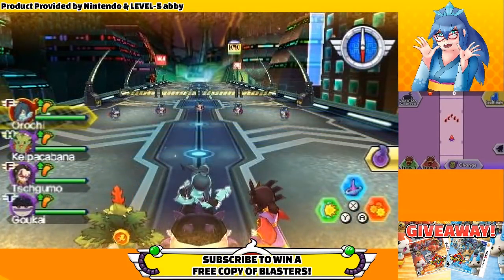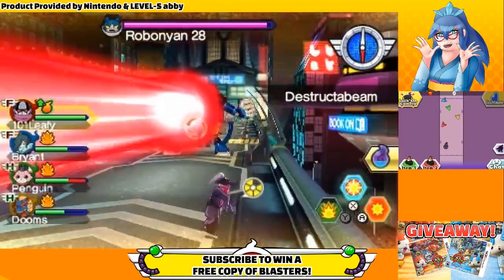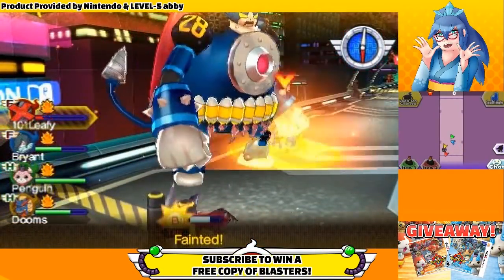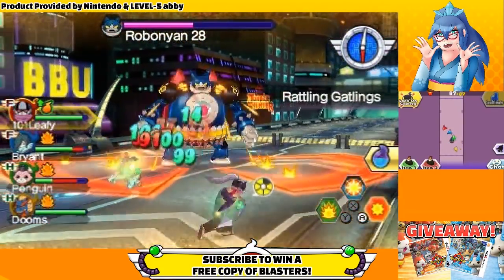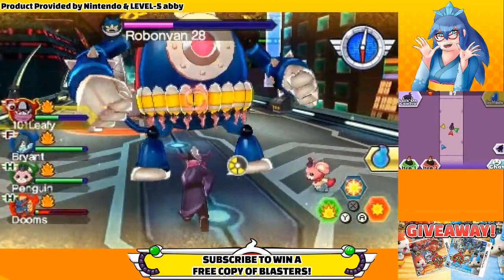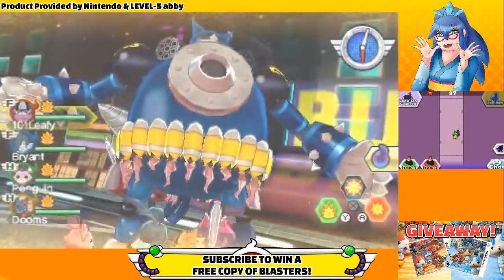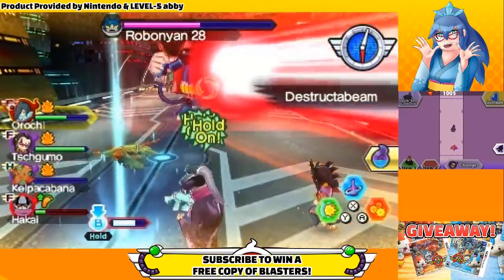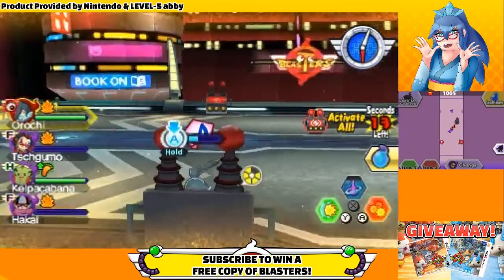Yo-kai Watch Blasters — How to Beat Robonyan 28! ULTIMATE Boss Guide!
How to defeat Robonyan 28 in Yo-kai Watch Blasters! A full, detailed Boss guide on how to beat Robonyan 28 in Yo-kai Watch Busters. The most complete Robonyan 28 guide you'll find, this is applicable even later in the game as there are stronger Robonyan 28 to fight. Give it a watch and let me know what you think, as I'll be creating videos like this for EVERY Boss. Hopefully this helps you with how to win against Robonyan 28.

☆Product Provided by Nintendo and LEVEL-5 abby.
☆Thanks LEVEL-5 for being awesome!